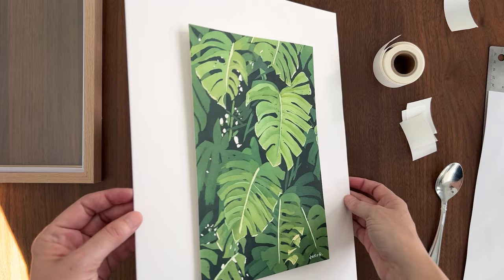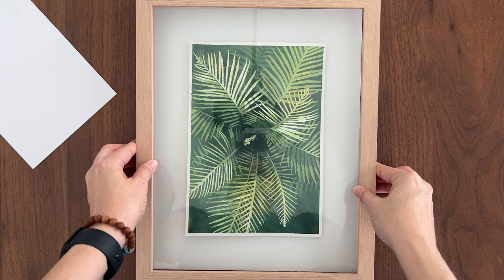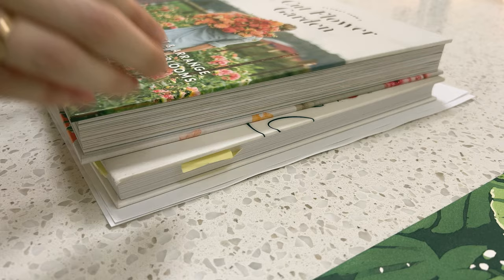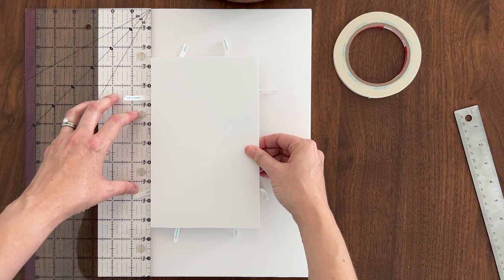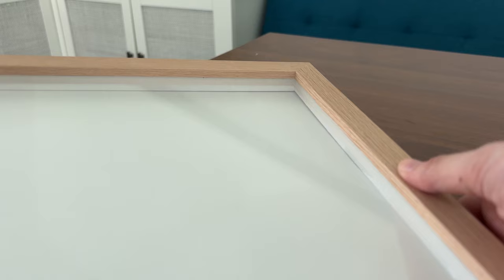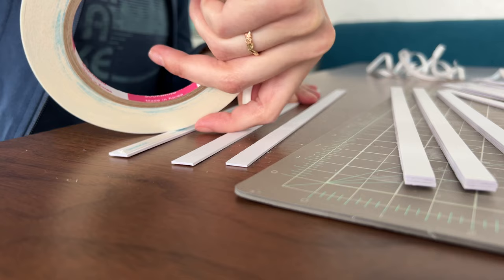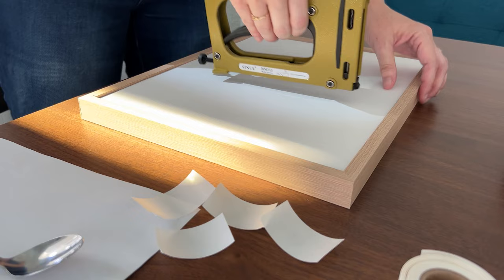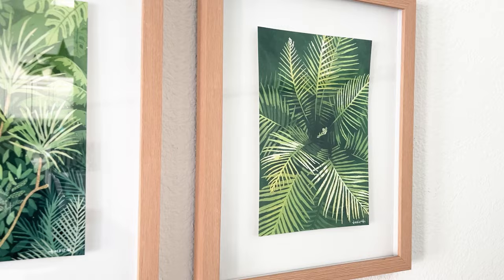Make Framing Affordable With This Amazing DIY Hack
Learn how to float mount your watercolor artwork step by step. This amazing framing hack is an easy way to frame watercolor art and other works on paper. With the tips in this video, you’ll learn how to float mount art in a standard picture frame. This is a great method for showing off the edges of your artwork–nothing will be covered by a mat.

Uncut Mat Board
Acid-Free Foam Board
Acid-free Linen Hinging Tape
Sawtooth Hangers
Clear Bumpers
Point Driver with Flexible Points